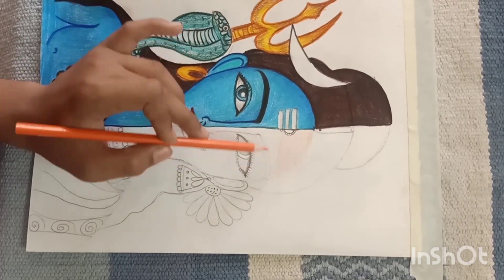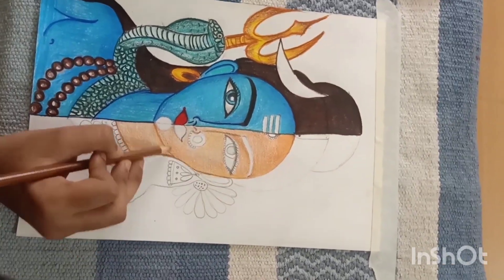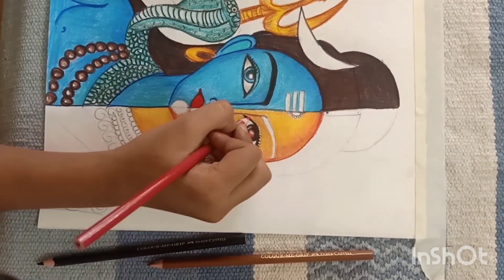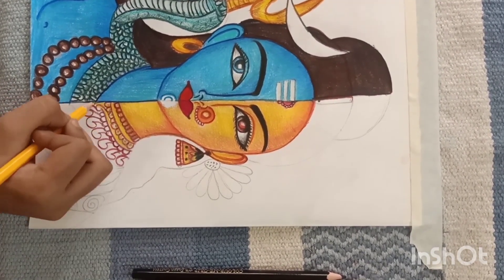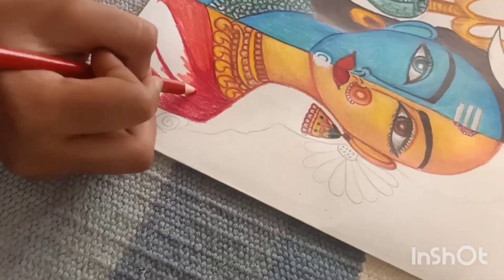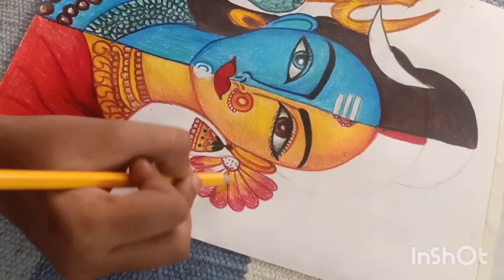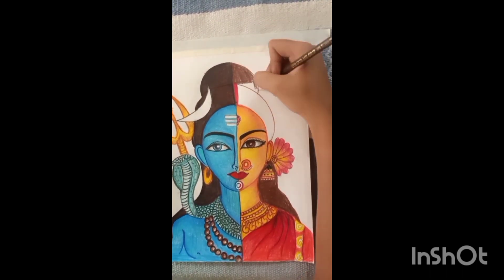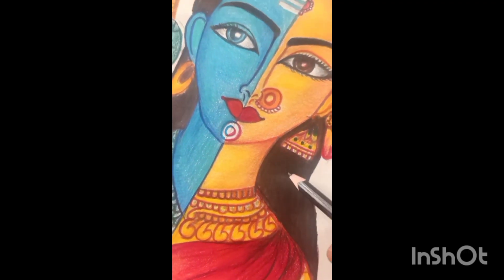How to make ardhnarishwar drawing ❤️🚩art drawing 🖌️🎨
ardhnarishwar mural painting
ardhnarishwar shivling
ardhanarishwar Radha Krishna drawing
drawing oil pastel
shiv Parvati drawing easy
ardhanarishwar face painting
half shiv half Parvati drawing
half shiv  half trishul drawing
ardhanarishwar soft pastel darwing
ardhanarishwar watercolor
ardhanarishwar pencil colour
ardhanarishwar face drawing